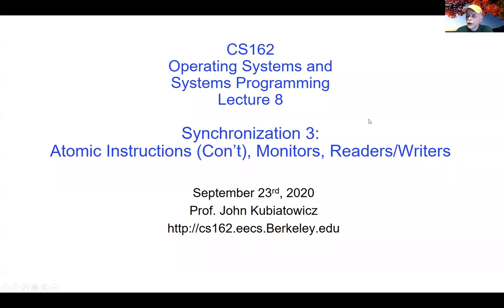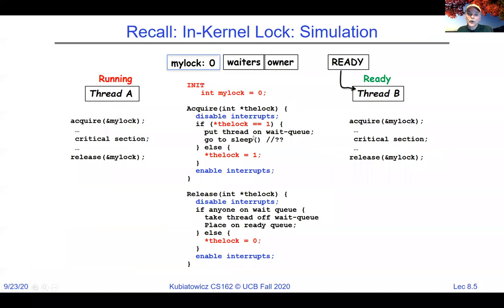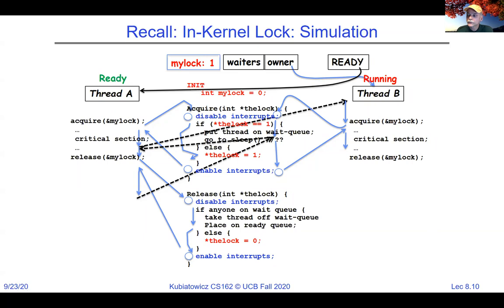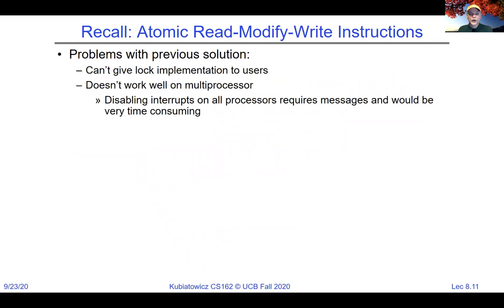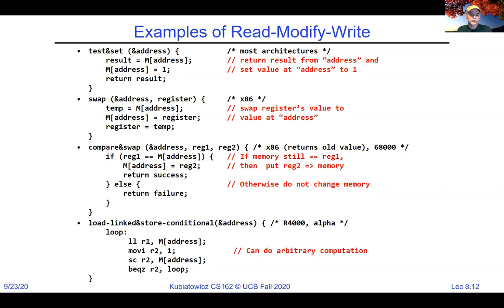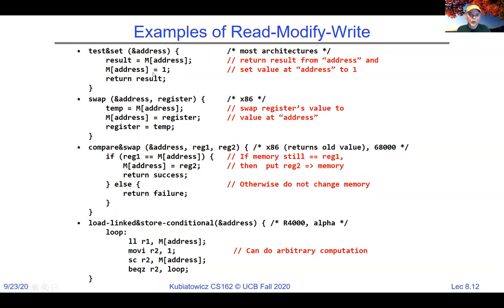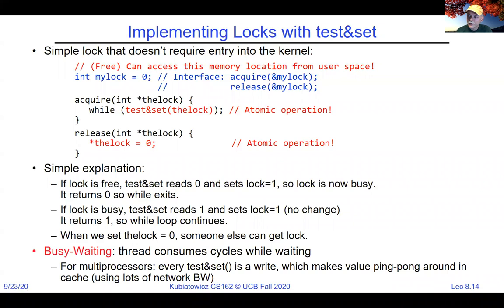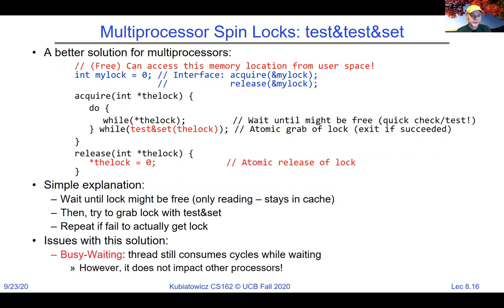CS162 Lecture 8: Synchronization 3: Atomic Instructions (Con't), Monitors, Readers/Writers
In this lecture, we continue with our discussion of how to implement locks, continuing with an introduction of various atomic read-modify-write primitives such as test-and-set.  We finish with an introduction to the monitor paradigm of synchronization.